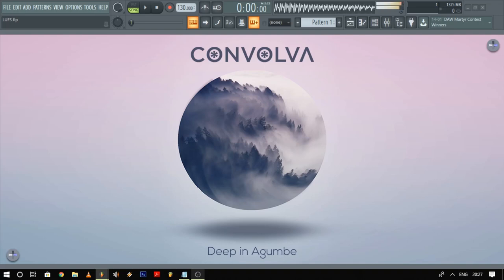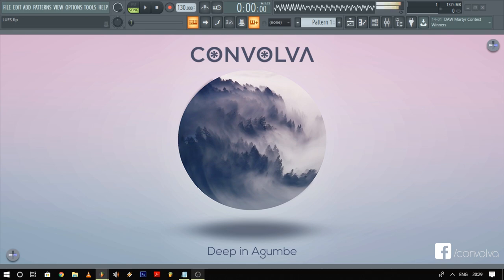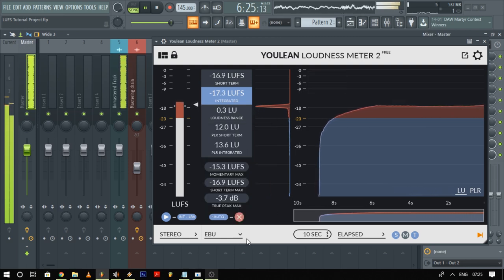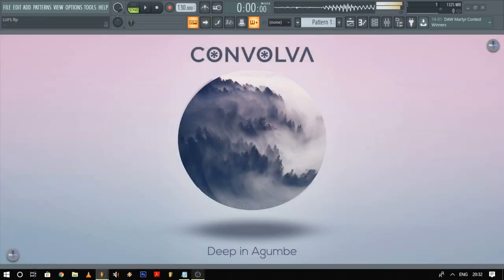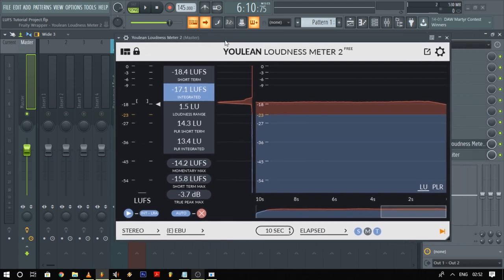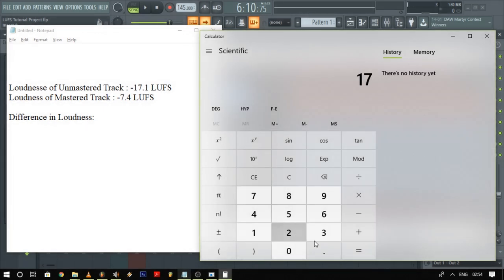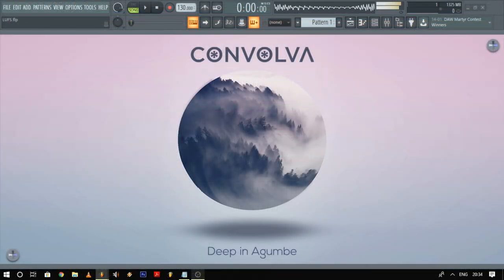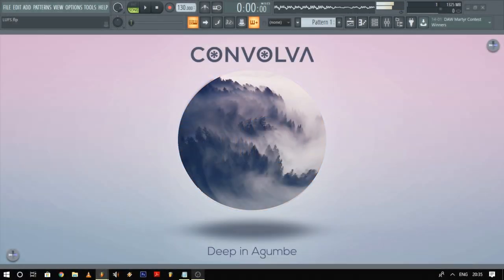Mastering Tip That Will Change Your Production Forever! (2019)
Hey there, 👋

In this tutorial, I am going over some issues that are common while mastering an audio track and how to avoid them.

So, you have reached the mastering stage of your track and you perform EQuing, compression and all kinds of other techniques to make the track sound better. But for some reason after processing the master, the entire thing would just seem to fall apart while sounding a lot less dynamic and duller than before. And you are left with uncertainty as to why it sounds that way? As mastering is supposed to make tracks sound better, right?

Sound familiar?

I too faced this issue in the beginning, while learning music production and I couldn't figure out why it was. Until I realized that this has to do with psychoacoustics and how the human ear and mind are designed to prefer the sound of something which is audibly louder.

So here it is. A video where I go over gainstaging, LUFS and how to perform A/B comparisons in FL Studio between the unmastered and mastered tracks using Youlean Loudness Meter (For loundness matching).

Music in the video :

1. Track used for demonstration: Convolva - Upcoming Track ID

2. Convolva - The Dark Triad

I'll surely get back to you!

► My setup:

WIFI ADAPTER
LED MONITOR
5050 RGB LED STRIP

It takes a lot of time and effort to work on these videos on a regular basis; If you liked any of my videos and if it helped you then please consider making a small donation so that I can continue to make these videos

Go check it out and see if there's anything on the menu you would like :D